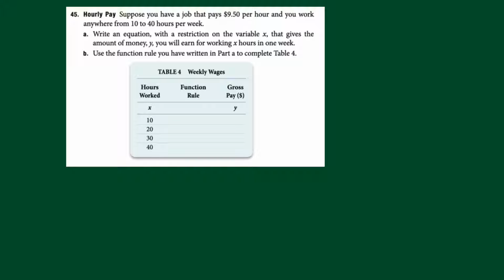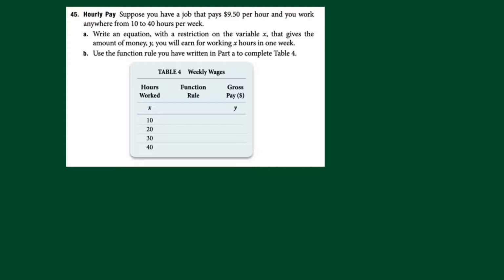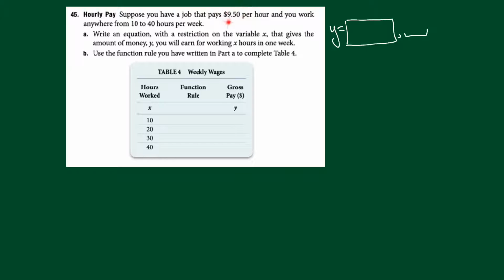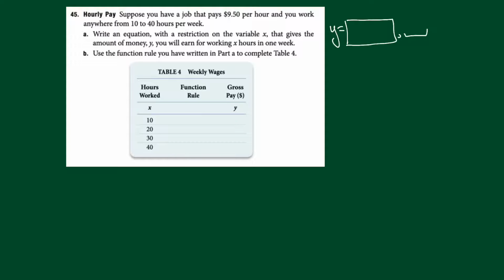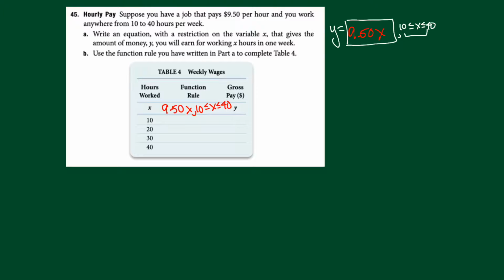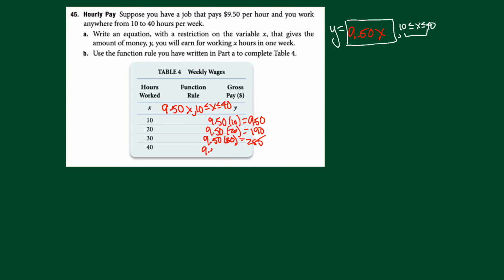Section 3.2 - Problem 45